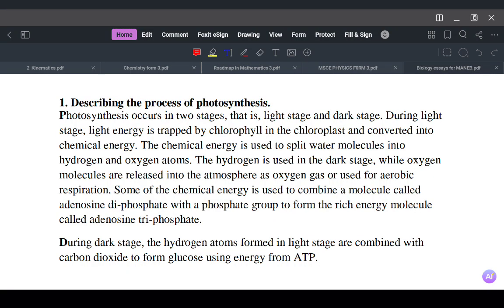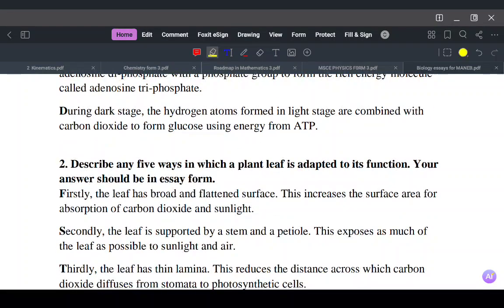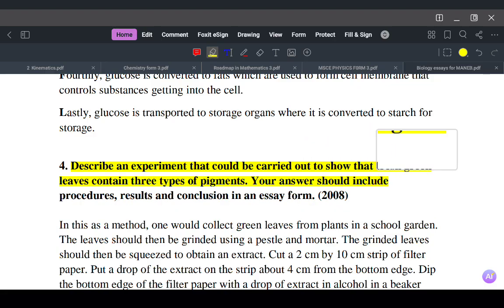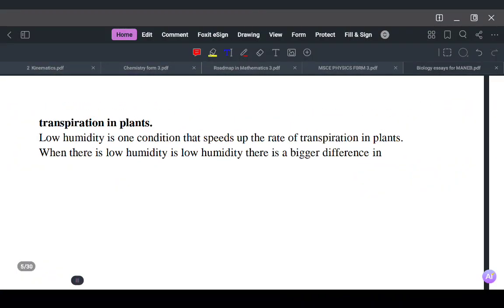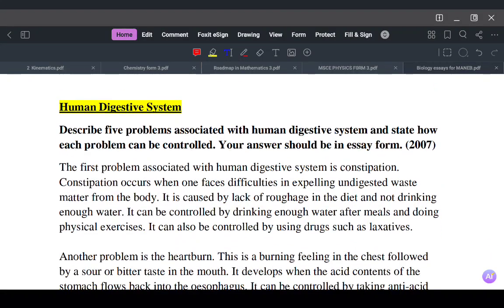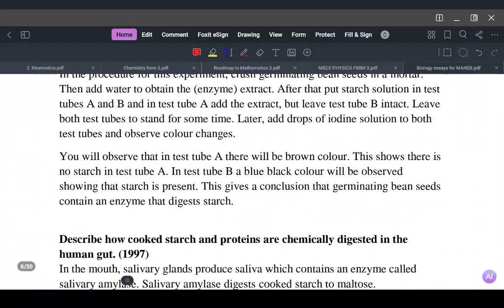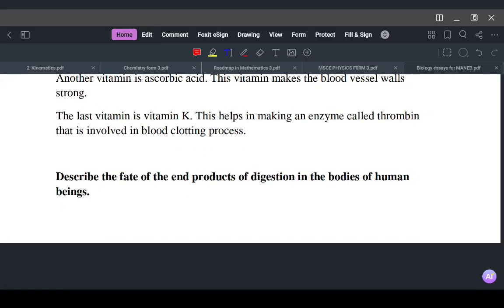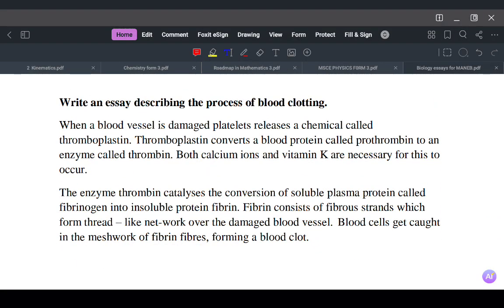MSCE BIOLOGY ESSAYS